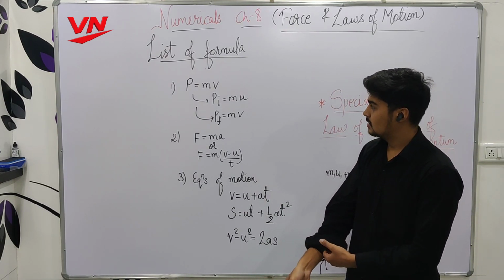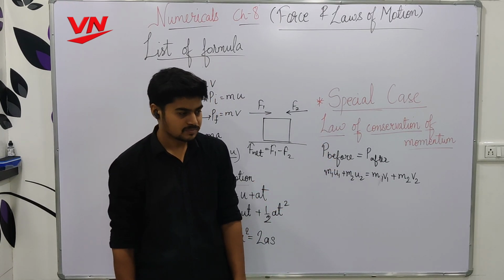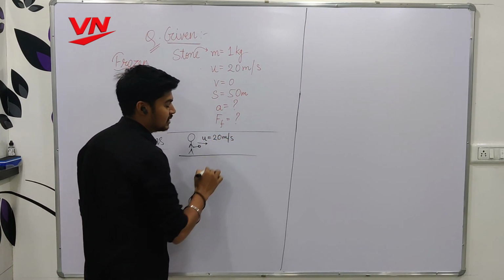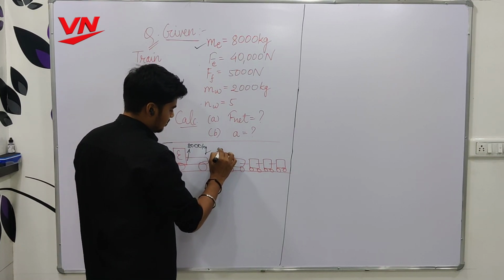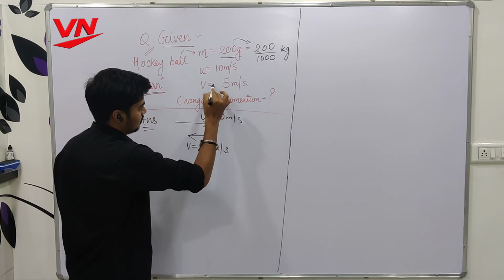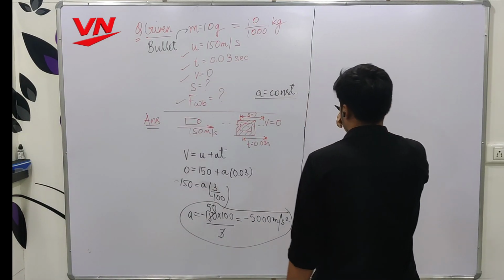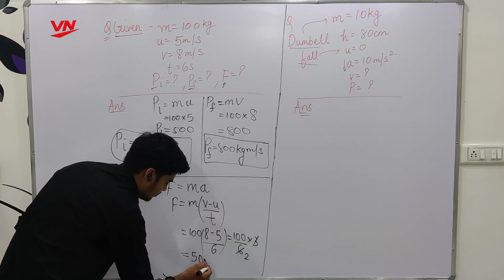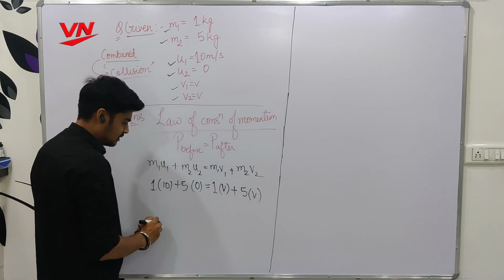Force and Laws of Motion || Numericals || Physics || Class-9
🔵 Welcome to VTSL Nimbus-Educator!**
Today’s video dives deep into the **most important and tricky numericals** from Chapter 8: Force and Laws of Motion** (Class 9 – Physics).
If you’ve ever struggled with **F = ma, inertia, momentum, or Newton’s laws**, this is your ultimate guide. We don’t just solve – we *understand*.

📘 What you’ll learn in this video:
✅ Step-by-step tricks to solve tough numericals
✅ How to apply Newton’s Laws practically
✅ Exam-focused questions and pattern
✅ Visualization and conceptual clarity

🌧️ Special Rain Theme Edition– Because even nature believes in motion 😉
So, let’s turn those “doubts” into “aha moments”!

🔍 Chapters Covered (CBSE | GSEB | ICSE Compatible):

* Force
* Mass & Inertia
* Newton’s First, Second & Third Law
* Law of Conservation of Momentum
* Mathematical Numericals from NCERT, Board Patterns & More!

🎯 Don’t forget to comment your score out of 5 at the end – Are you a Force Champ?
📩 Share this with friends who keep saying "Physics is tough"!